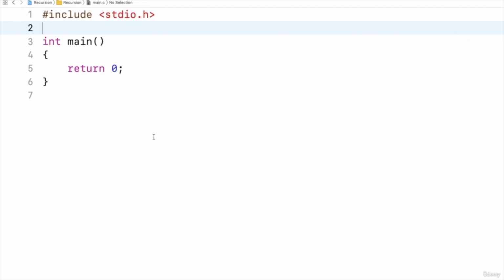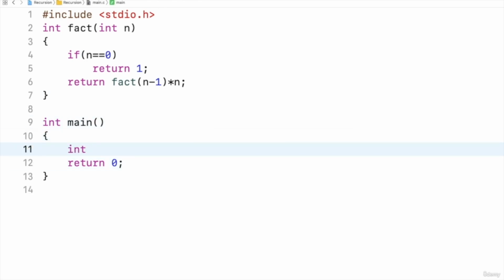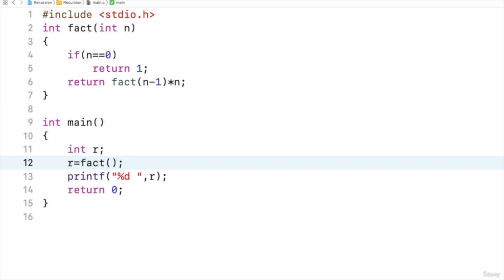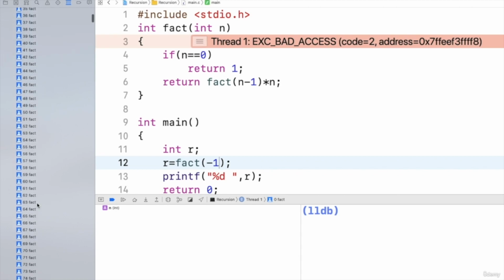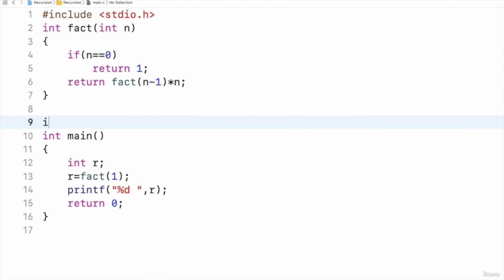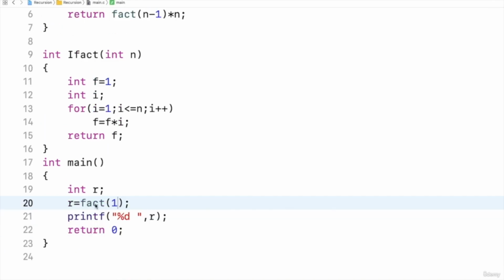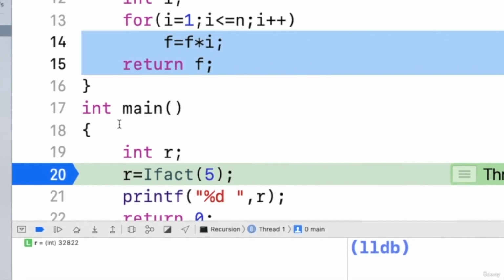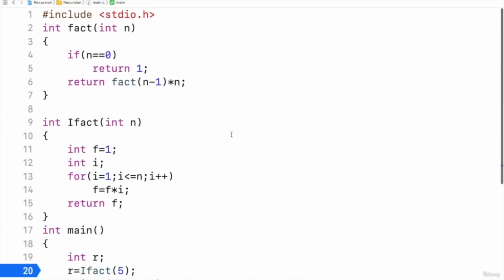019 Let's Code Factorial using Recursion